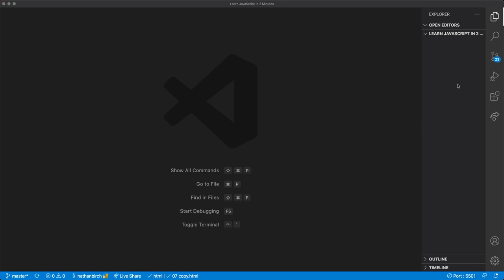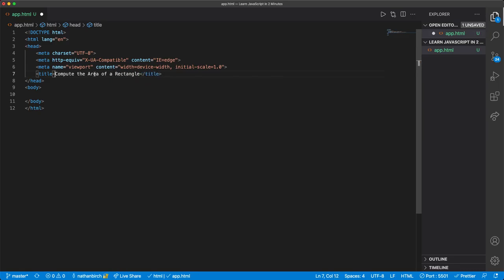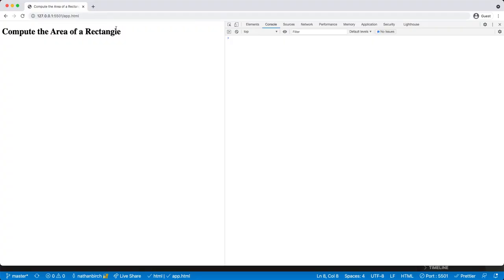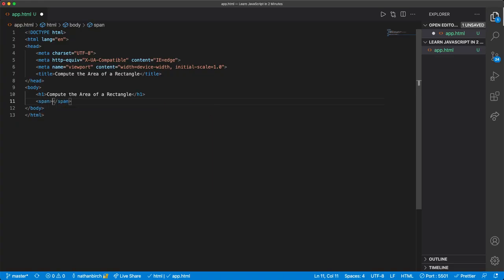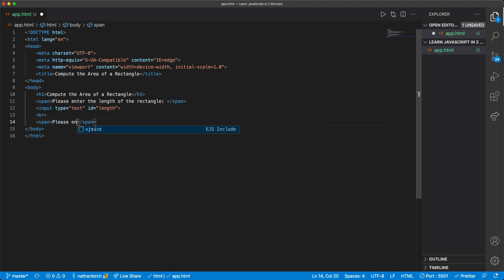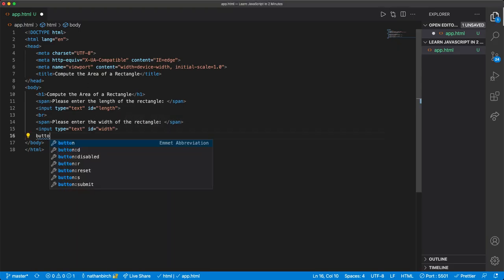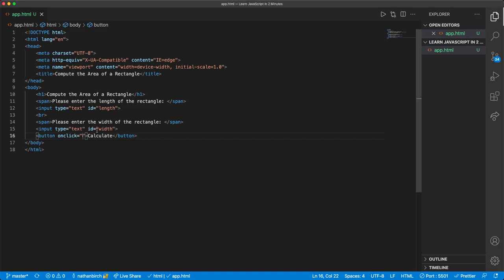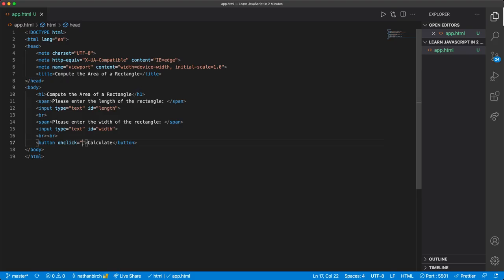15 Area of Rectangle Program HTML